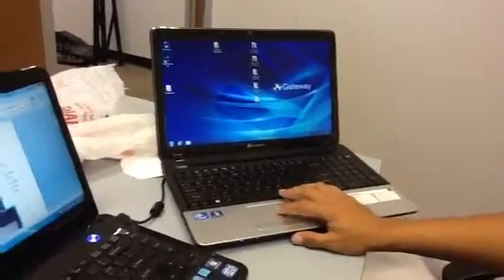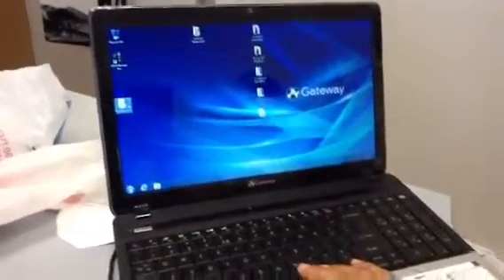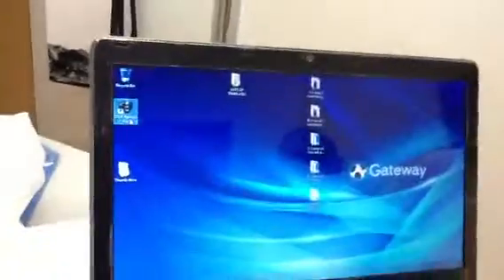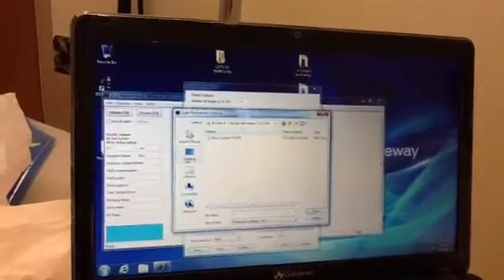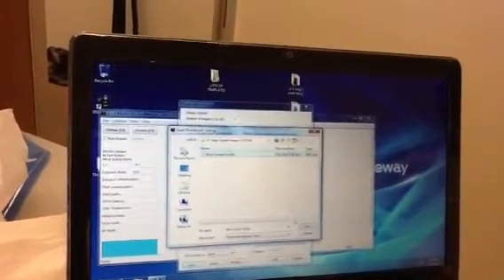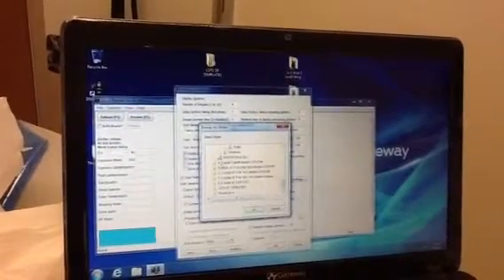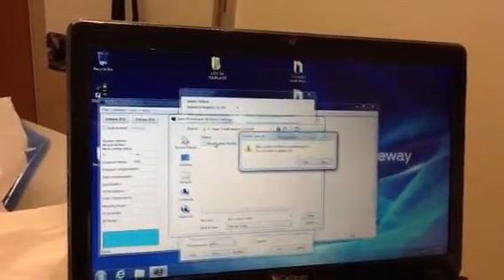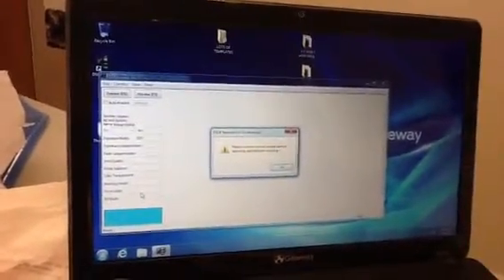Loading up your EZP photobooth templates.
Loading up your EZP photobooth templates.  When you buy or brand new laptop, it comes laded with breeze software and lots of templates interfaces and overlays.